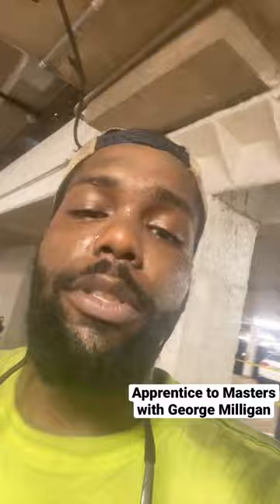Apprentice to Masters with George Milligan